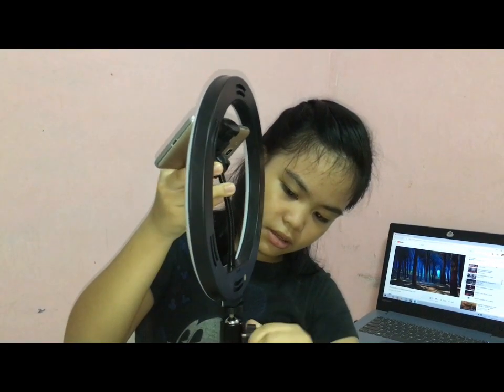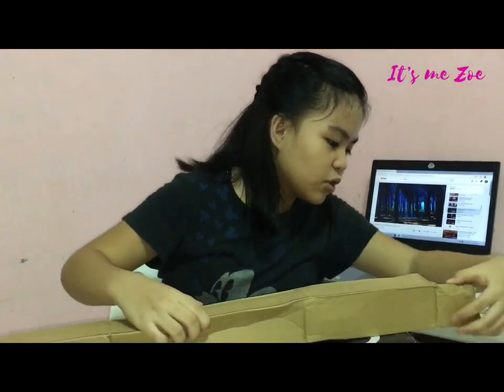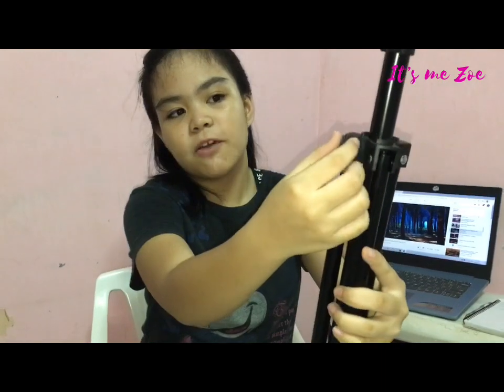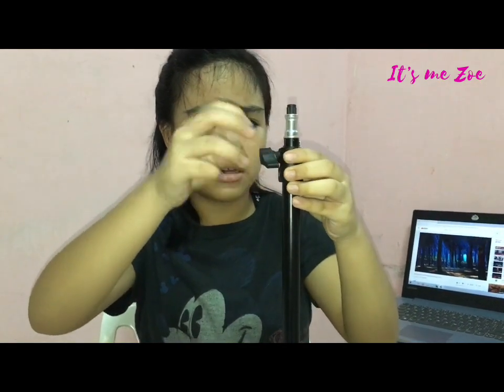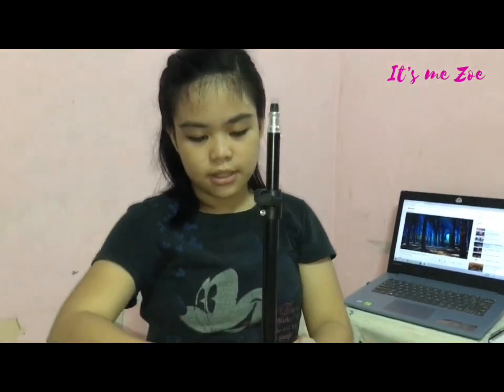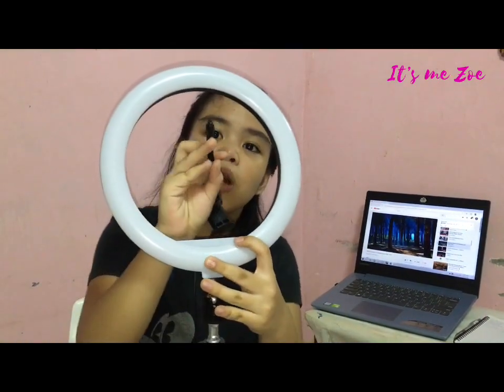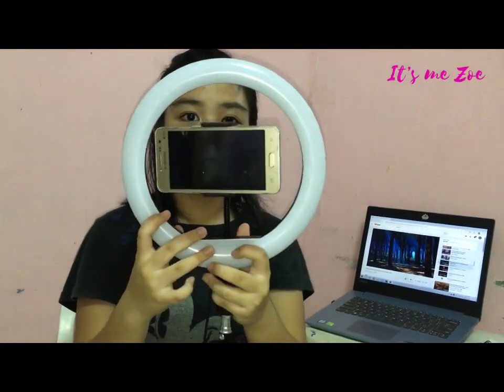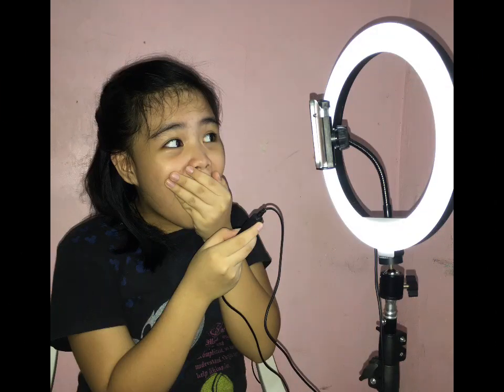Unboxing Ringlight | Zoe G